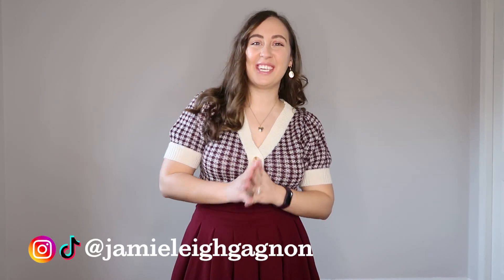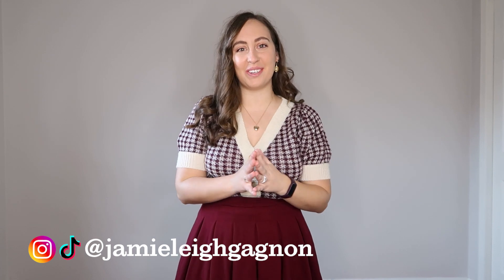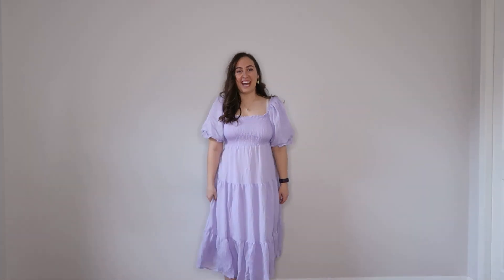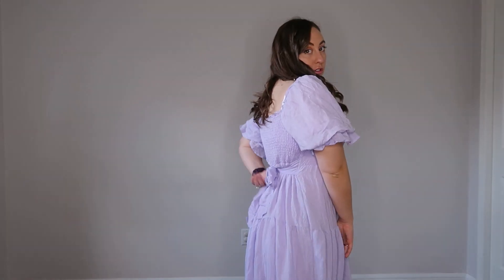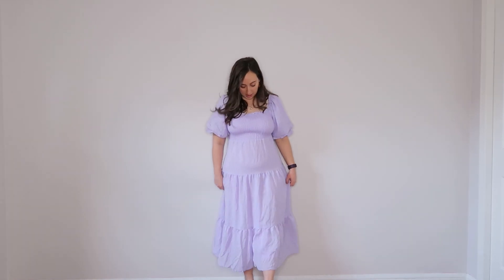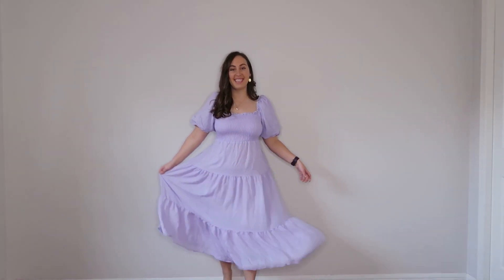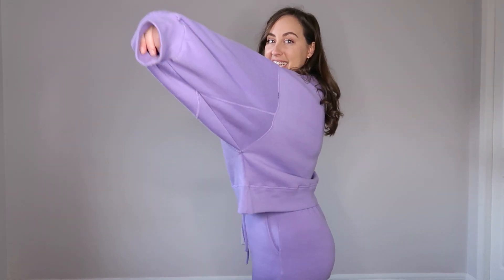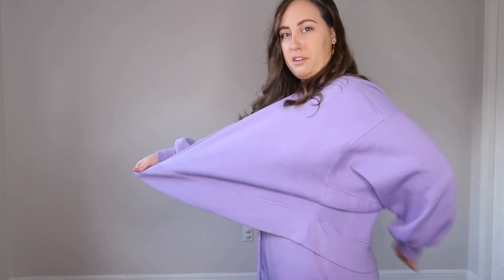Vintage-Inspired Fall + Winter Outfits | Boutique 1861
These new outfits are some of my current favourites, in particular the purple tracksuit! Boutique 1861 never fails to impress me with great selection and high quality pieces. Let me know what your favourite outfit was below!

Items Worn:
Sveti Burgundy | Cropped Checkered Cardigan w/ Puff Sleeves - Medium

Abra Lavender | Tiered Midi Dress w/ Puffy Sleeves - Small